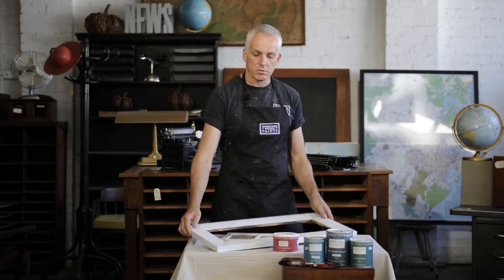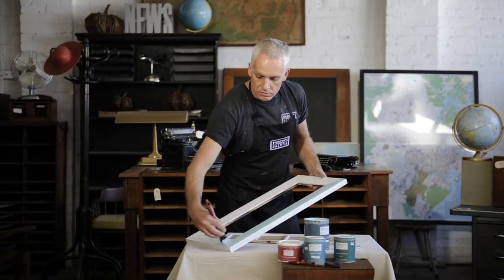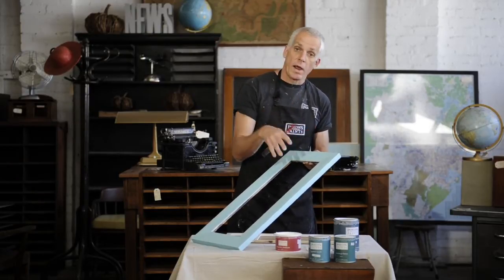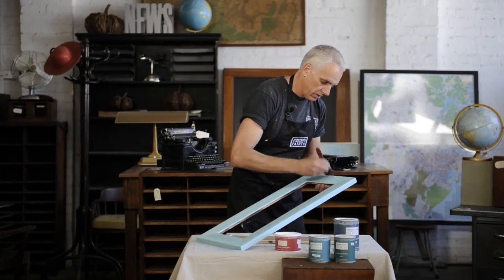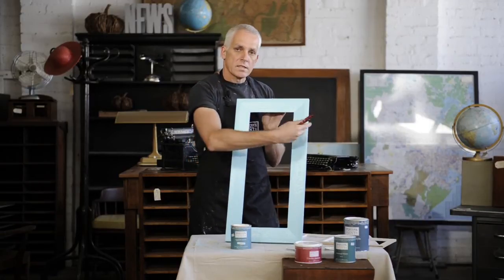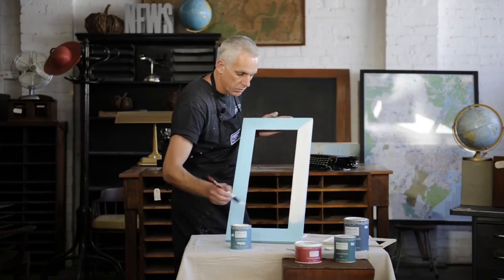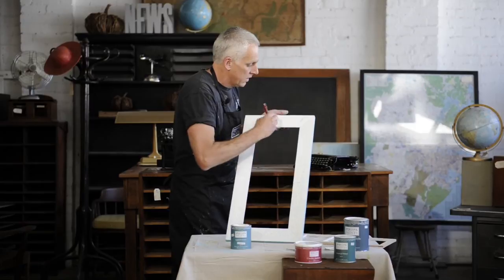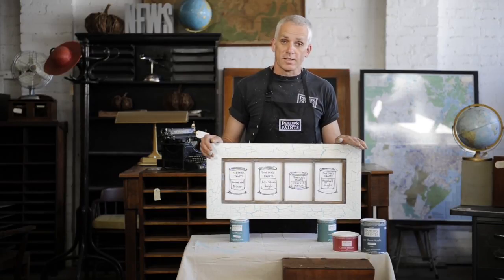Porter's Paints Crackle Medium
Porter's Crackle Medium is an easy to use medium for creating antique and decorative crackle effects on furniture, walls, picture frames and other decorative elements.